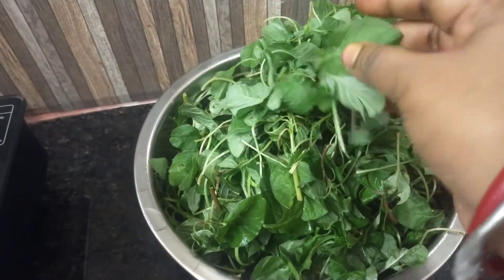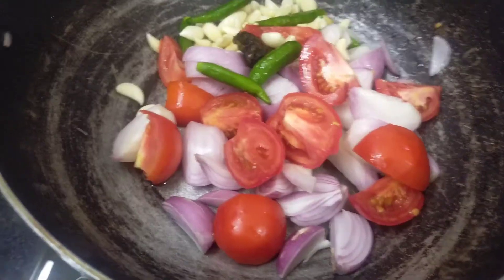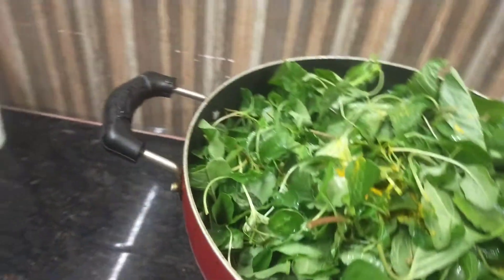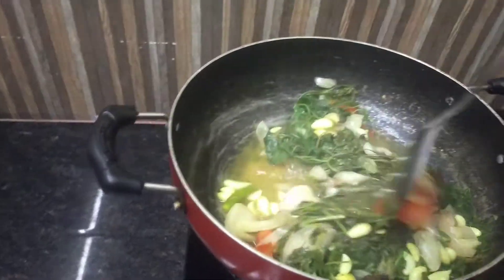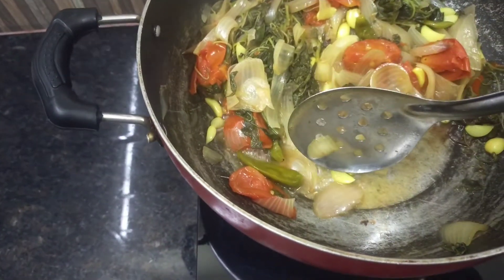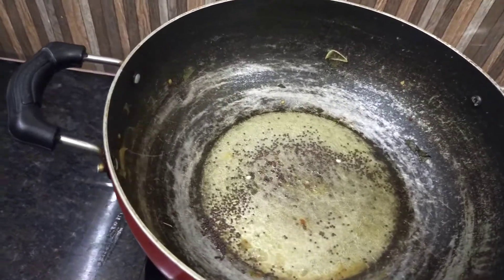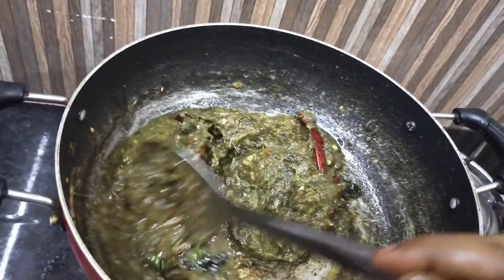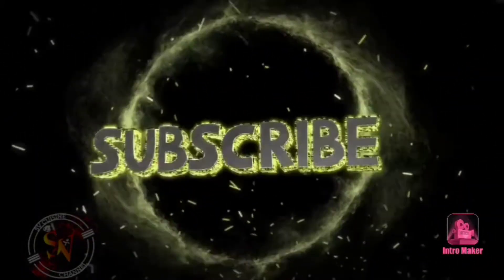How to make a easy keerai masiyal/ SV CUISINE/Tamil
Hello friends in this video I had shown how to make a easy and tasty keerai masiyal

In this video I had used all ingredients which is easily available in every home and healthy ingredients also

so everyone try this recipe in your home and give me your valuable feedback in the comments section below